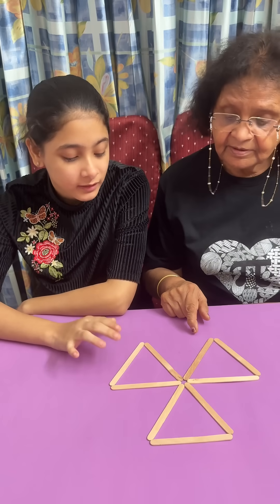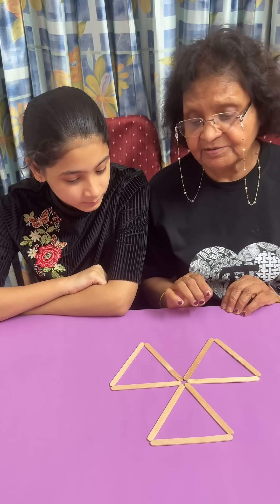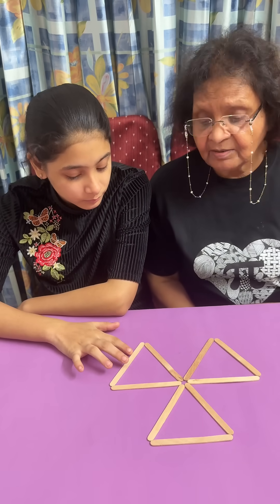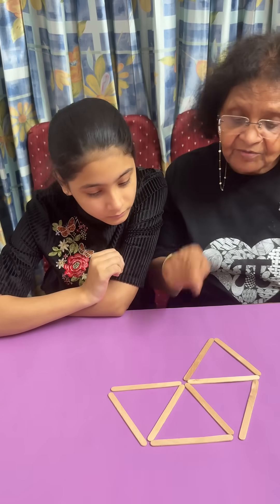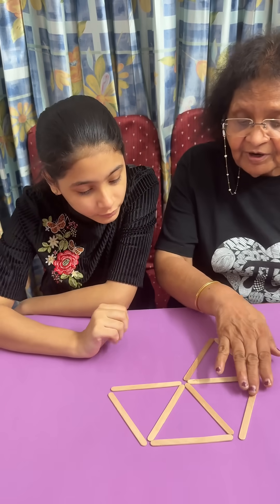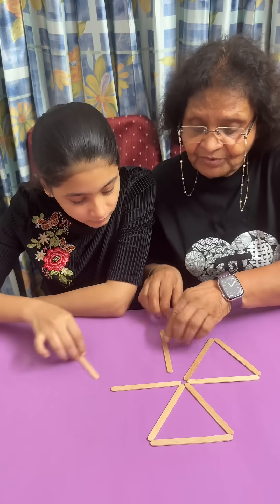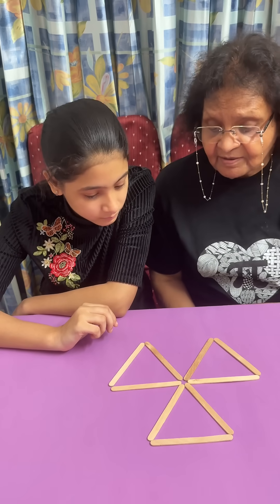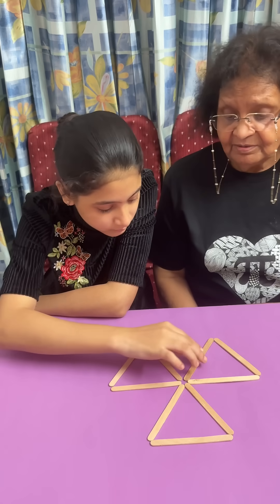Puzzle # 42 Move 2 sticks to get 2 triangles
Move 2 sticks to get 2 triangles.